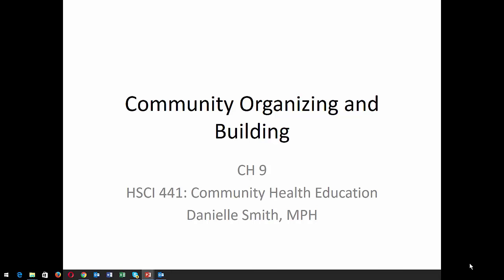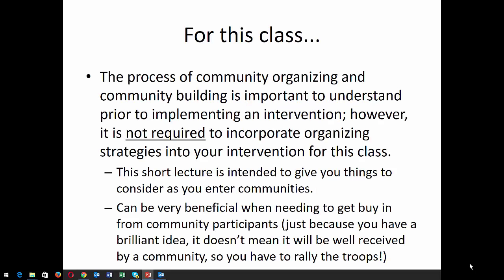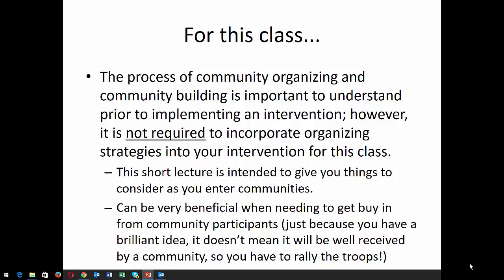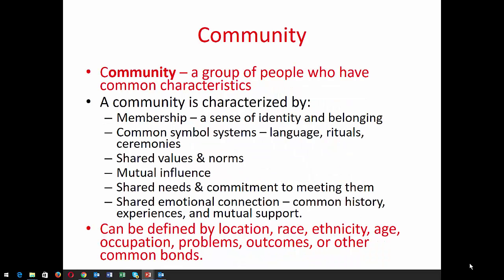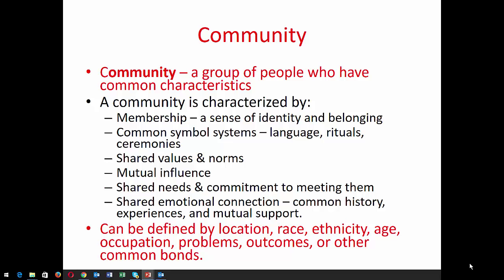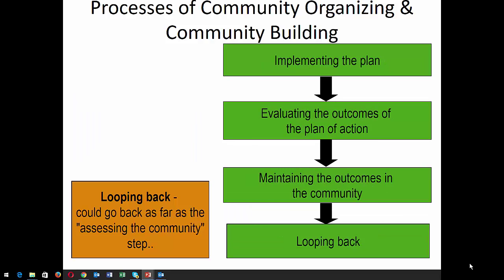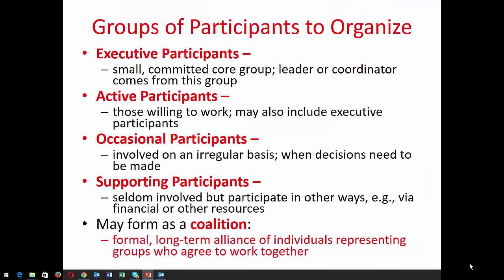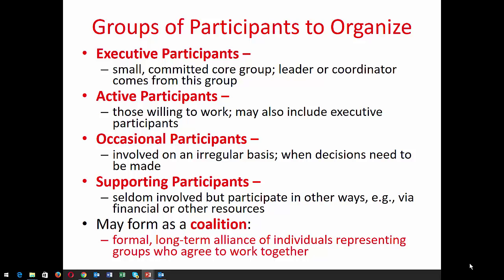Community Organization and Building - 3-30-16 Lecture